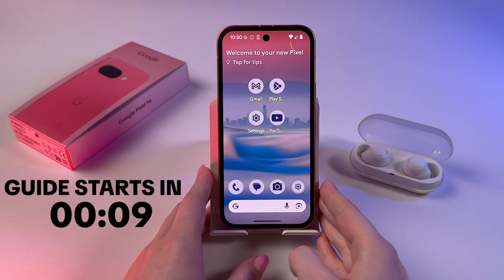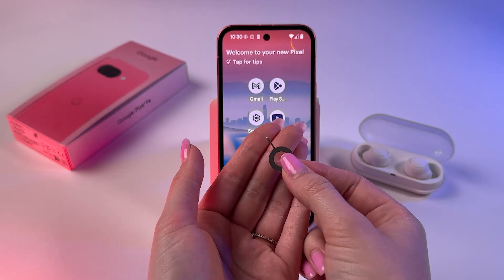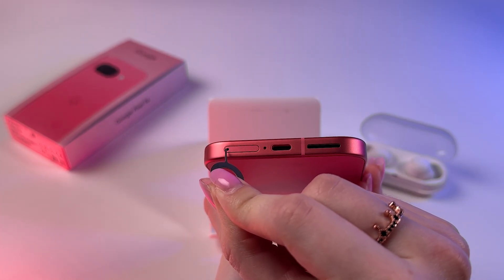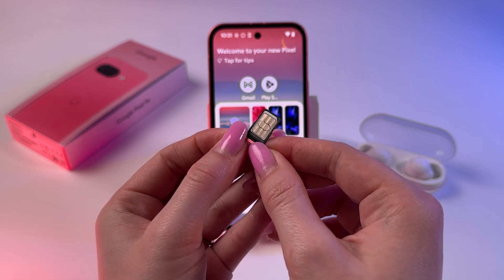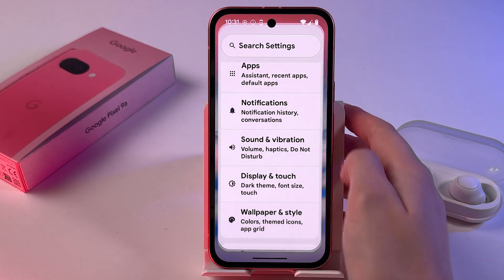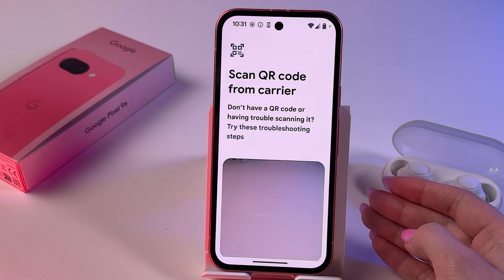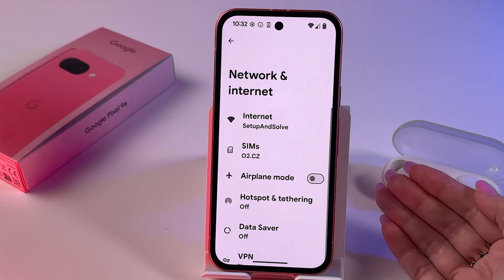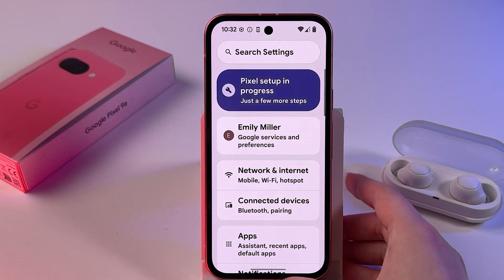Does the Google Pixel 9a Support Dual SIM? Discover How!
Wondering if the Google Pixel 9a supports dual SIM functionality? In this video, I dive into the specifics of how to leverage both a nano SIM and an electronic SIM (eSIM) with your Google Pixel 9a. Explore the SIM tray with me to discover its capabilities and learn step-by-step how to set up your eSIM. Managing multiple SIMs can increase your phone's versatility, and I'm here to show you exactly how to do that, from accessing your settings to selecting preferences for calls, texts, and data. Join me to unlock the full potential of your Google Pixel 9a!

This video also covers the following topics:
Dual SIM Options for the Google Pixel 9a
Is Dual SIM Supported in Google Pixel 9a? Explore Now!
Discover Dual SIM Capabilities in Google Pixel 9a